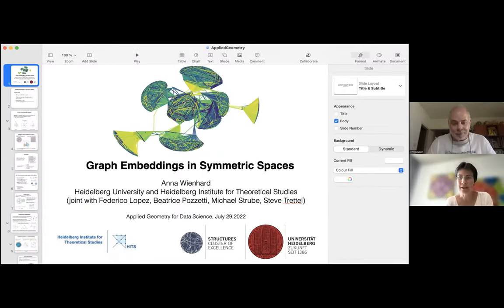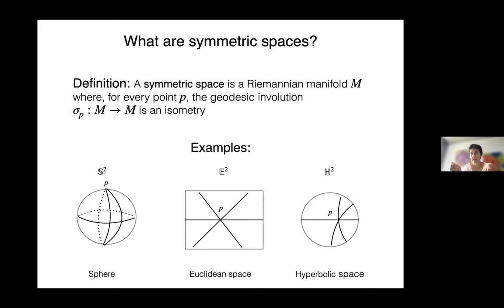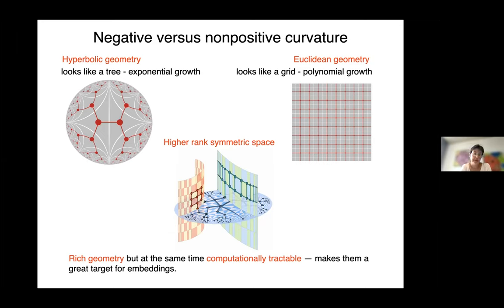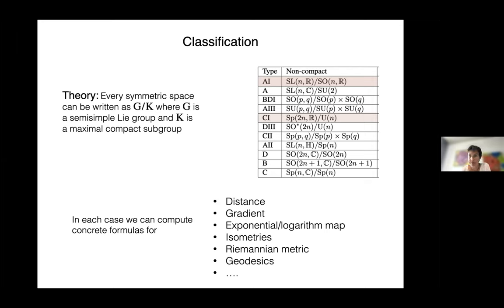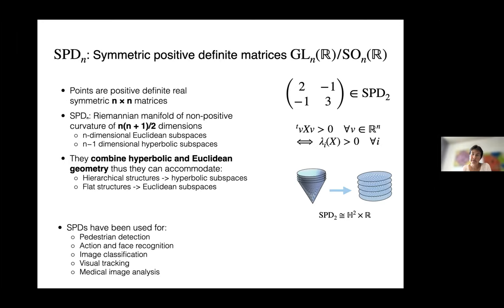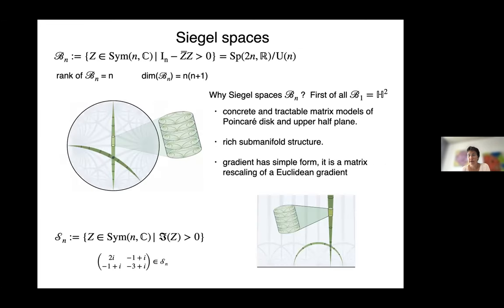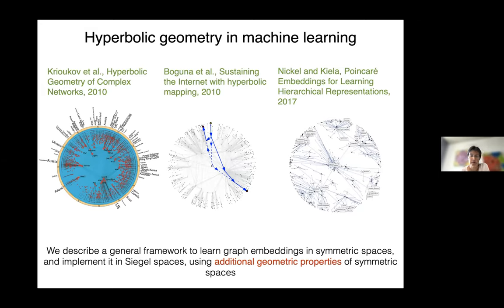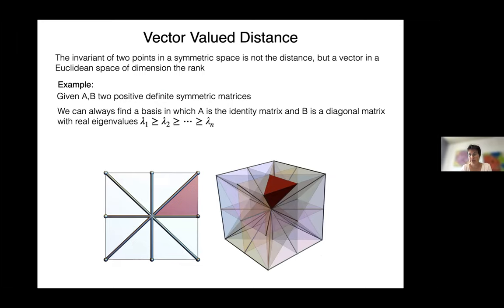Anna Wienhard (7/29/22): Graph Embeddings in Symmetric Spaces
Abstract: Learning faithful graph representations has become a
fundamental intermediary step in a wide range of machine learning
applications. We propose the systematic use of symmetric spaces as
embedding targets. We use Finsler metrics integrated in a Riemannian
optimization scheme, that better adapt to dissimilar structures in the
graph and develop various tools for computations as well as for the
analysis of the embeddings. This is joint work with Federico Lopez,
Beatrice Pozzetti, Michael Strube and Steve Trettel.